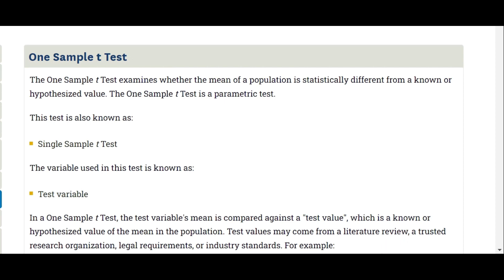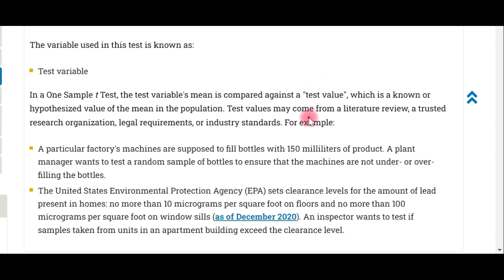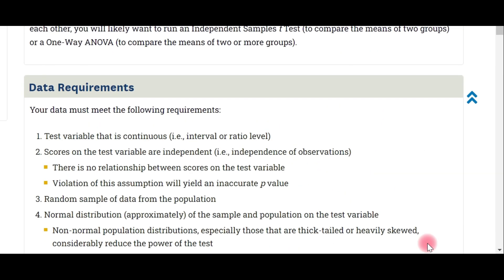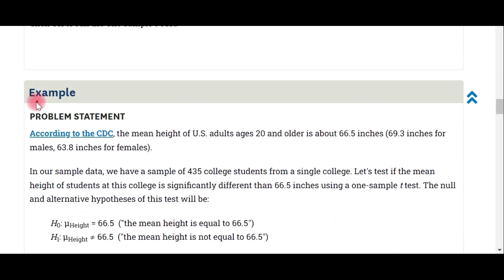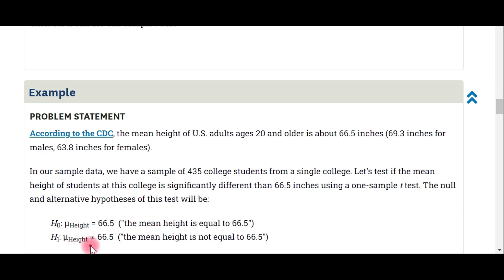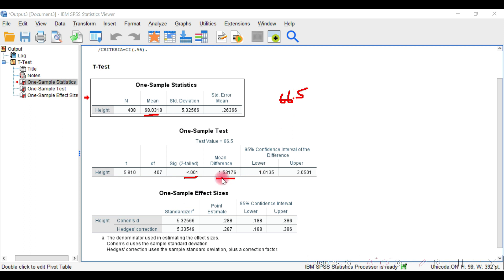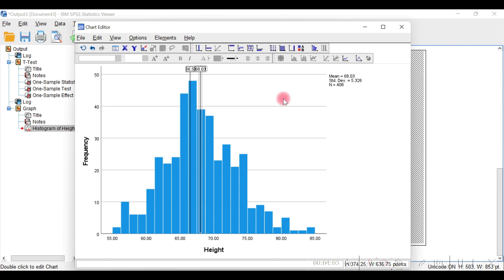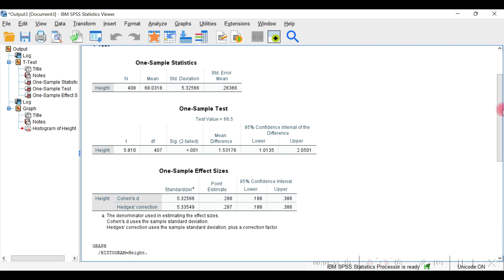Introduction to Statistics: One Sample T-Test using SPSS በአማርኛ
📊 Dive into the world of statistics with our latest Amharic tutorial on the Introduction to Statistics: One Sample T-Test using SPSS በአማርኛ !.  This easy-to-follow guide is perfect for beginners and experts alike, as we break down the process step by step. Learn how to perform a one-sample t-test in SPSS በአማርኛ and interpret the results with confidence. 📈

Join our growing community of 8,067 subscribers and stay up-to-date with the latest insights in the field of statistics. 🔔💡

applied behavior analysis data collection software, sas summary statistics, acl analytics software, sales data analysis tools, jmp stats, sas visual statistics, manufacturing, analytics software, web based data analysis tools, marketing data analytics tools, real time data analytics tools, hr data analytics software, saas based data analytics platform, qualtrics data and analysis, customer analysis tableau, data analytics software for small business, pos, data analysis software, audit data analytics tools, call detail record analysis software, log analysis software, free windows log analyzer